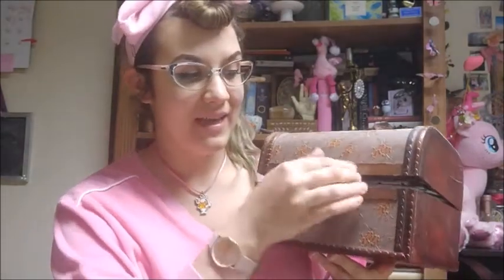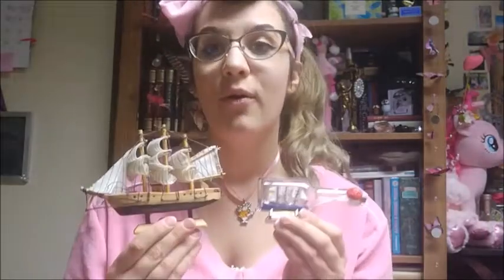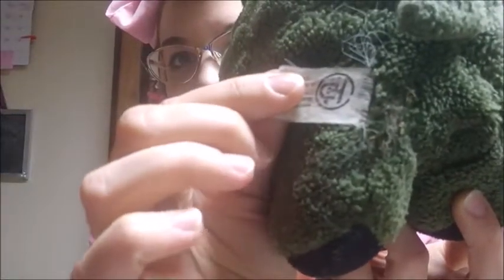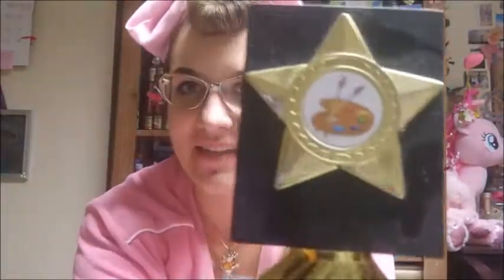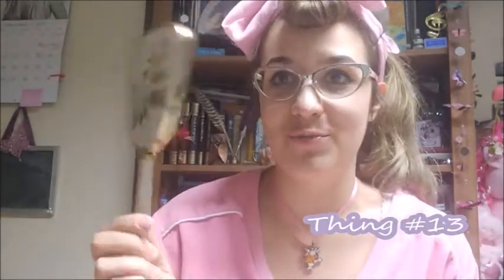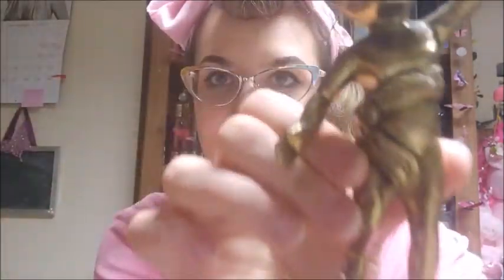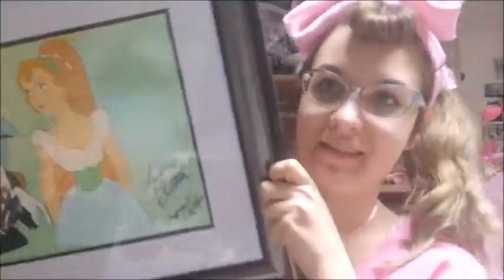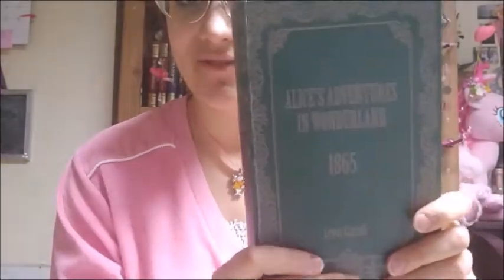♥GET TO KNOW ME: 20 Things in my Room & 20 Things about Me!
OPEN ME!

I decided to make this video because I didn't want to make one of those where I just sit in front of the camera and list facts about myself. Frankly, I couldn't think of twenty 'facts' about myself, so something like this seemed easier and better for me!

My apologies for the length of this video, I tried really hard to make it as short as I could, so here it is! I also had many issues with the editing, so please excuse the messy-ness of this video!

This is for those who don't know me, or for those who have never seen me talk and for every new person who finds this weird, miscellaneous channel!